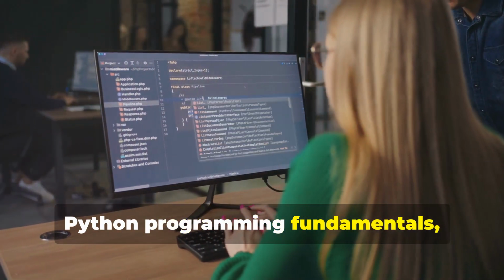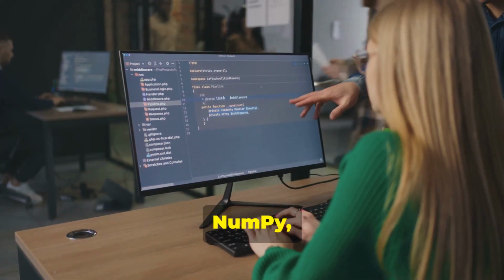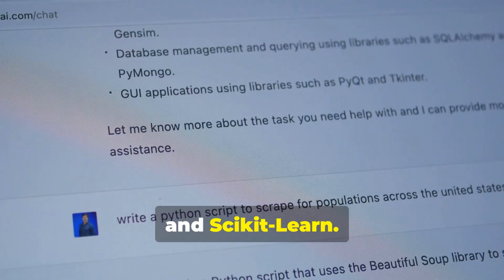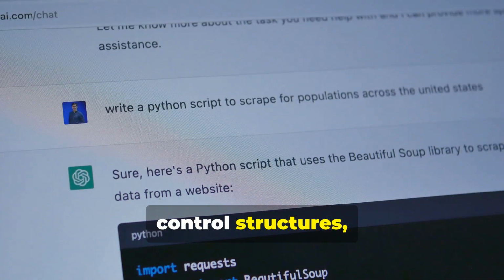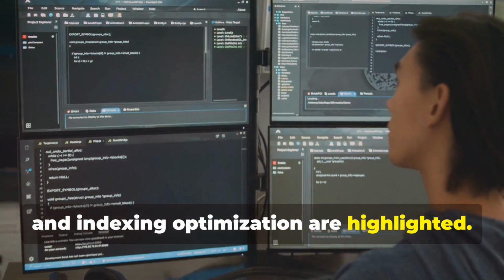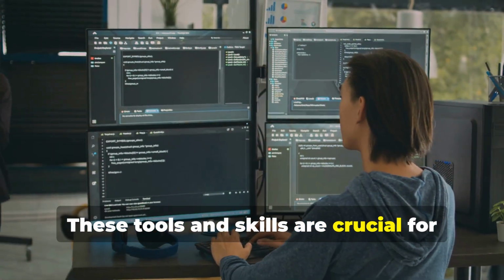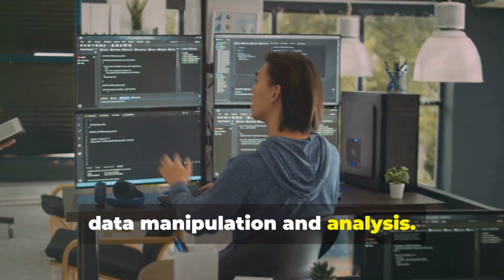Data Scientist Roadmap | All You Need To Know About Data Scientist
The Data Scientist Roadmap provides a comprehensive guide for individuals aspiring to build a career in data science. It highlights the essential skills, tools, and concepts required to excel in the field, organized in layers to reflect the natural progression of learning. At the core are foundational areas such as mathematics and statistics, which form the basis for more advanced technical skills like Python programming and SQL for database management.

As learners move outward through the layers, they encounter critical processes such as data wrangling and visualization, leading to specialized areas like machine learning. Surrounding these technical skills are the soft skills—such as communication, teamwork, and adaptability—that are crucial for effectively collaborating in multidisciplinary teams and presenting insights.

This roadmap serves as a structured path, helping newcomers and professionals alike identify the key areas to focus on to become proficient and impactful data scientists.